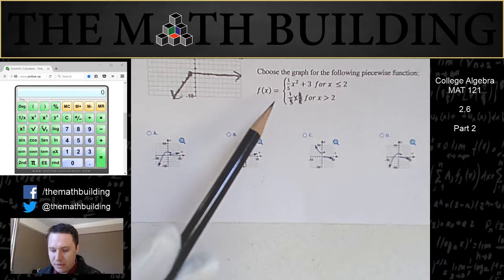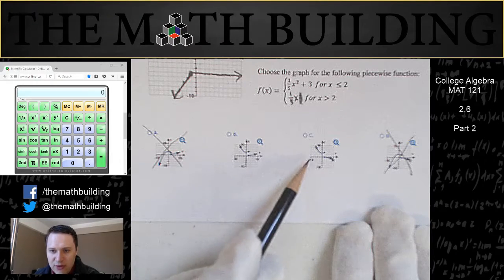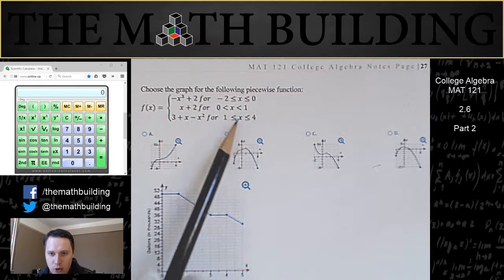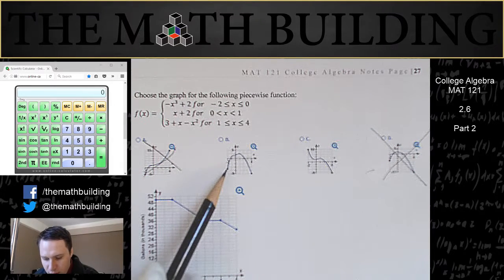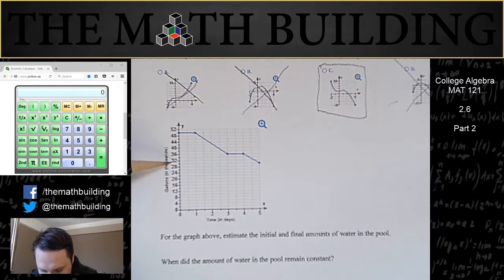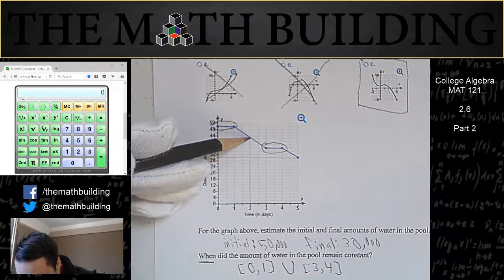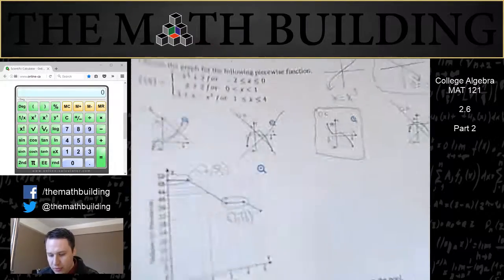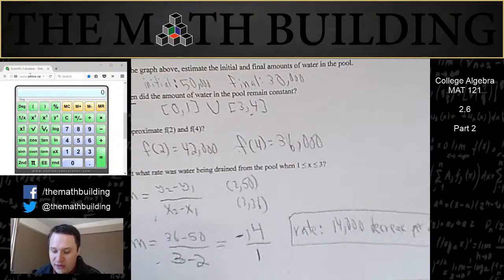MAT 121 2.6 Part 2